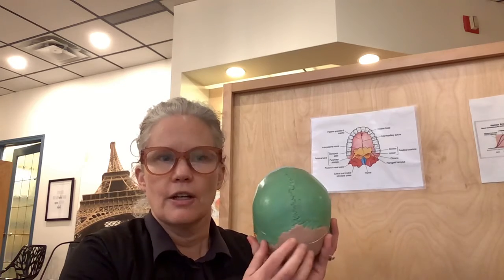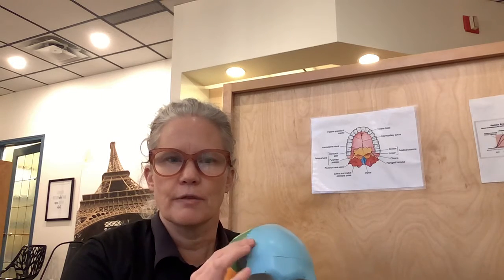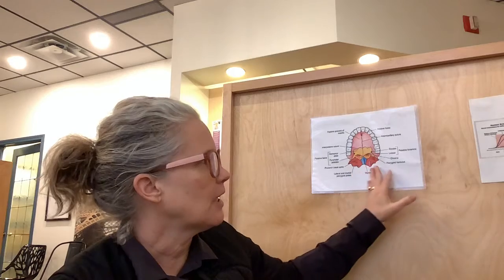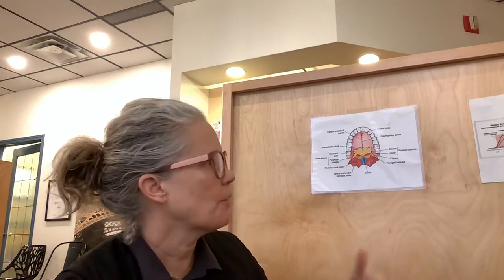Do you wonder why pediatric chiropractors look at babies skulls and spines?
Do you wonder why chiropractors look at babies skulls and spines? I’m outlining the importance of the alignment and moment of the skull as it pertains to the growth and development of kiddos into teens and adults. The way a chiropractor assesses the skull, palate and its importance to cranial nerves, nursing or eating, resting, digesting, tummy time etc. A foundation to go into more detail in another video on specifics of the four areas taken into consideration when as I chiropractor I provide care and how to provide care to each individual.Crestwood YEG Edmonton pediatricchiropractic prenatalchiropractic headaches c-sectionandchiropractic